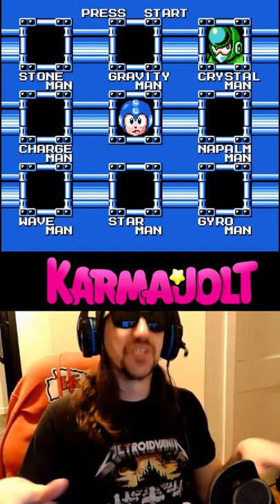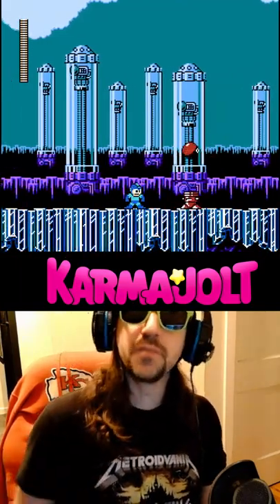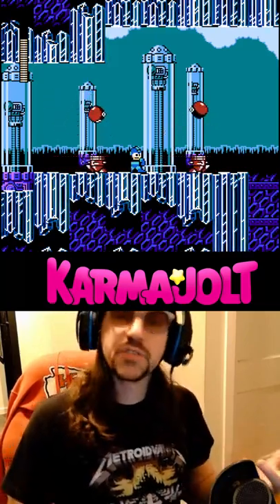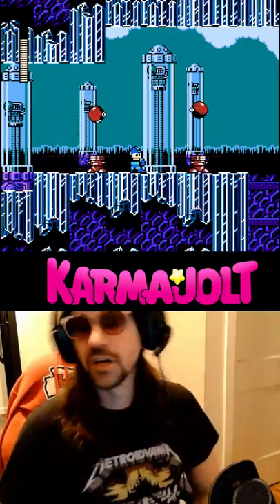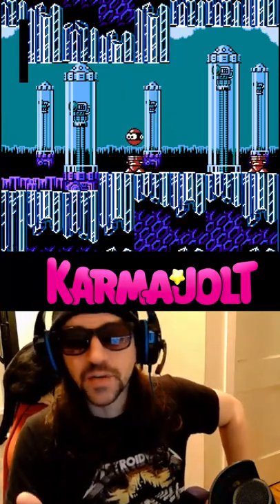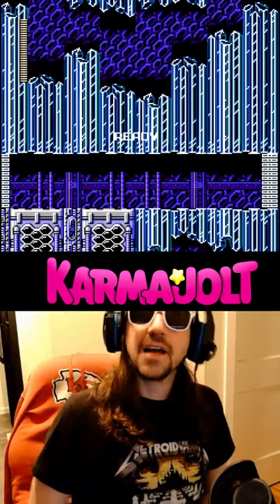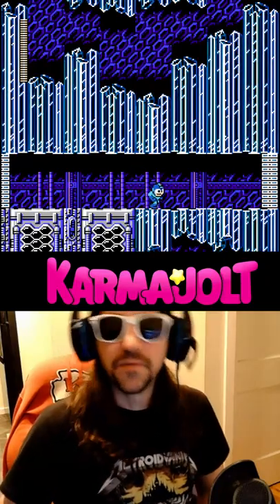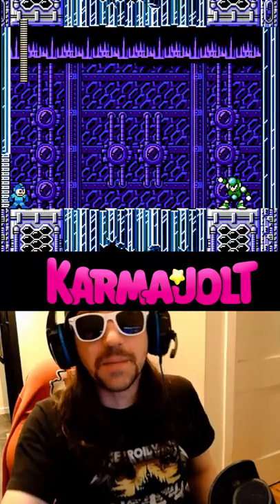Basically Skip Crystal Man's Stage in Mega Man 5 (NES) - A Wild Glitch Appears!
In Mega Man 5 there's a way to skip the majority of Crystal Man's level by executing a well-timed death.

In the very first room of the Crystal Man stage, there are these crazy floating-head robots that walk back and forth with little regard for your personal space. At the far right section of the room, there is a raised floor with two of those such enemies, which are called Pukapuckers.

On that section of the room, if you're approaching from the left and you manage to die to the penultimate Pukapucker in a very specific spot - just as the rightmost enemy spawns onto the screen - you will notice that the last Pukapucker in the room will spawn with no head. In other words, you'll want to die on the same frame that the rightmost enemy appears onto the screen.

Furthermore, you will notice that your game seems to be stuck for a solid minute or so. After a while, the game will decide to place Mega Man at the check point between the boss doors right before Crystal Man, and you've essentially just skipped 95% of the stage. Despite having to wait a long time for the game to place Mega Man at the boss room, this trick will allow you to beat Crystal Man's level very fast, and this trick will save you about 20 seconds in a speedrun.